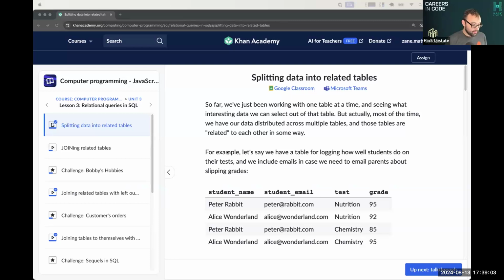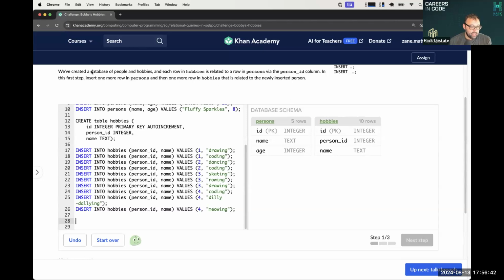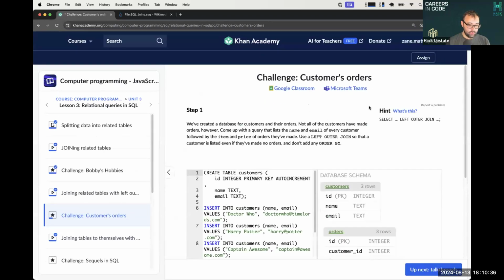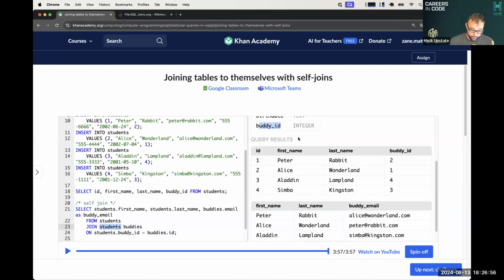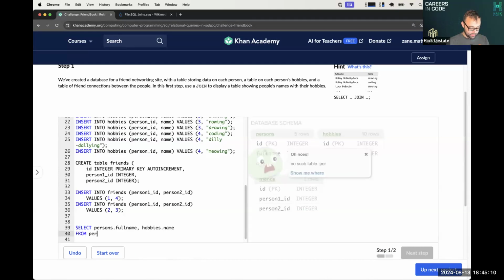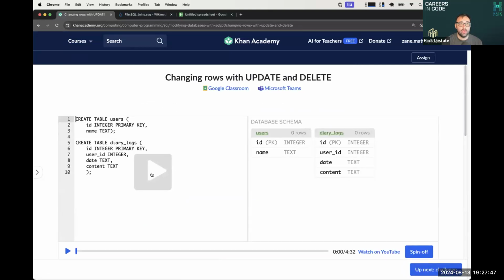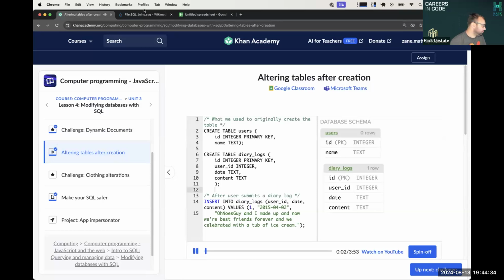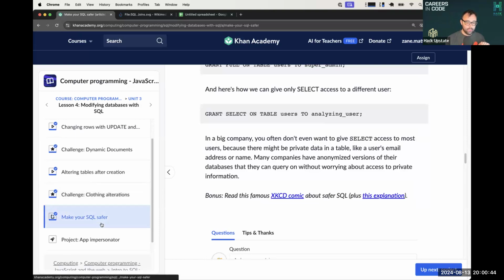C6 W17D2: Intro to SQL P2